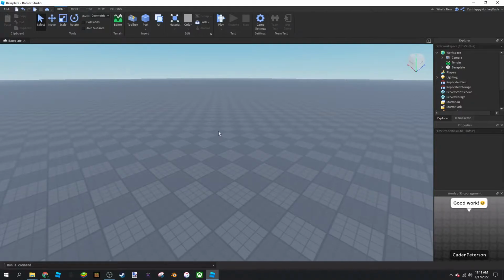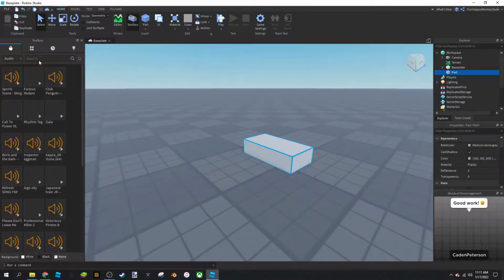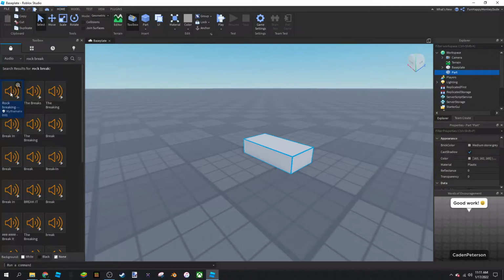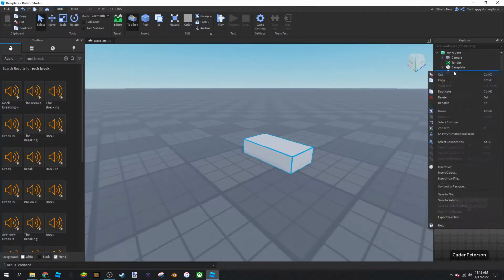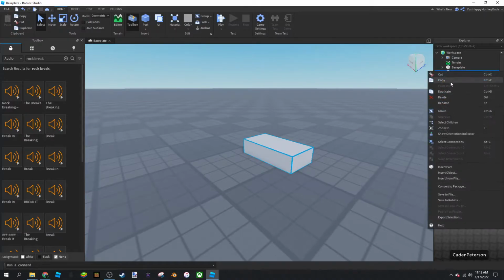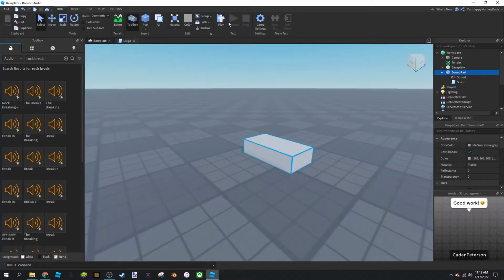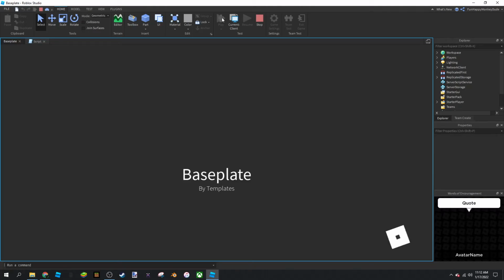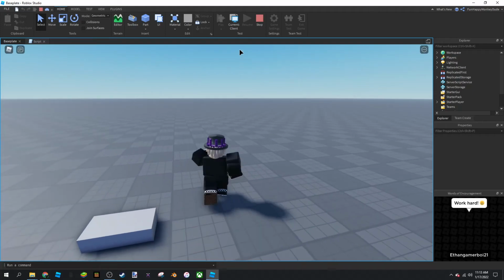How to Make a Part Play Audio in Roblox Studio